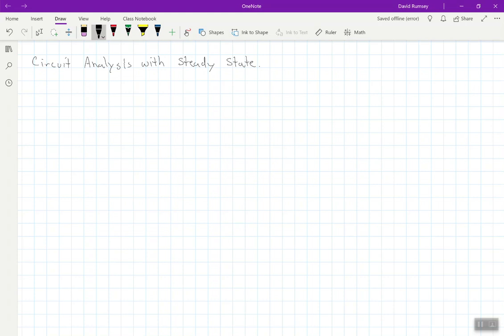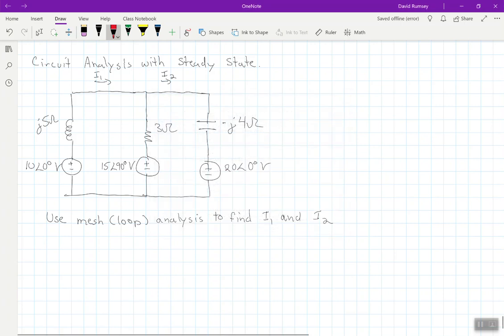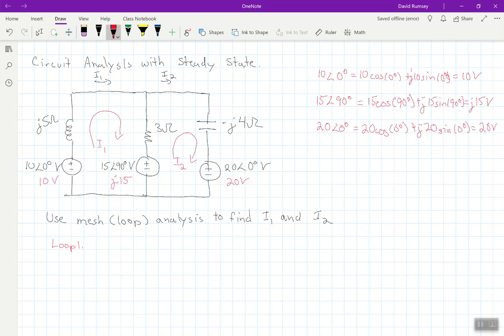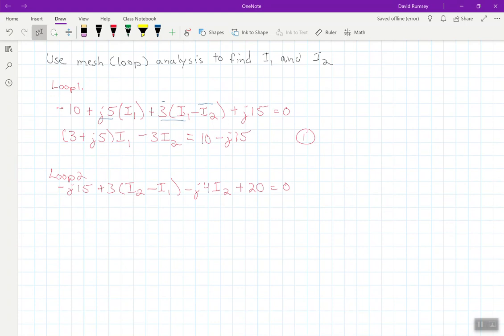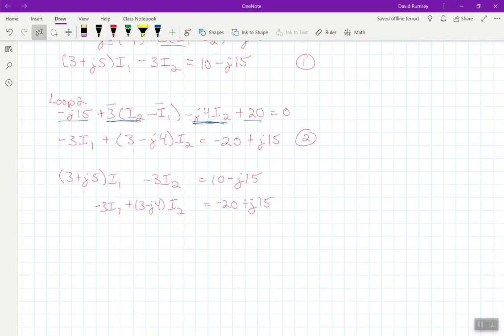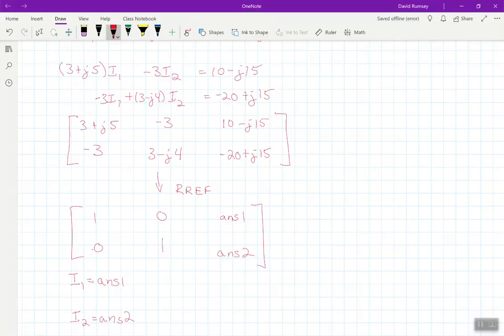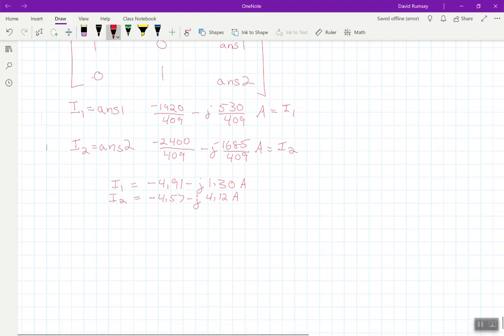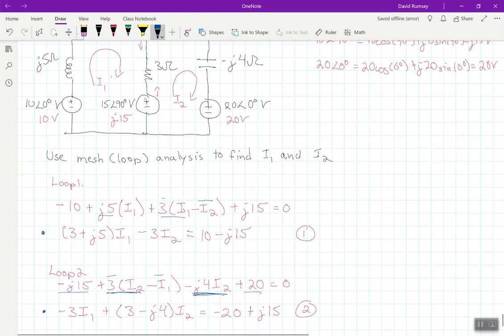EET1200 Lesson12 SteadStateExample1